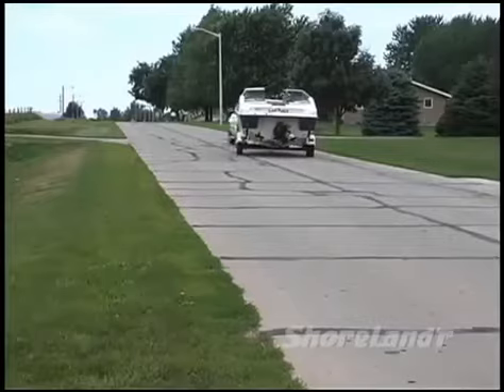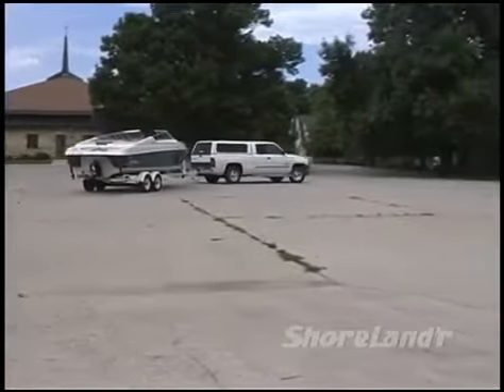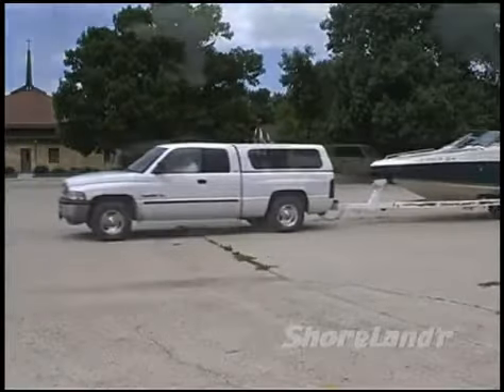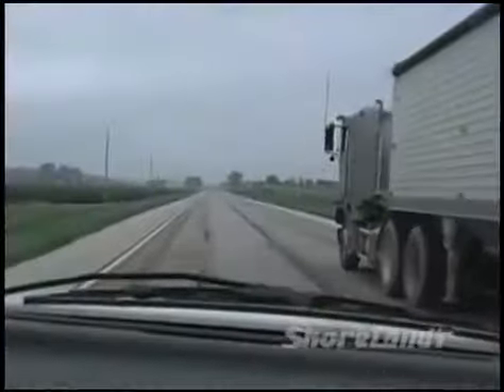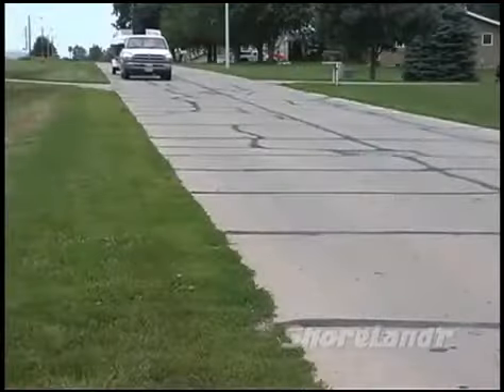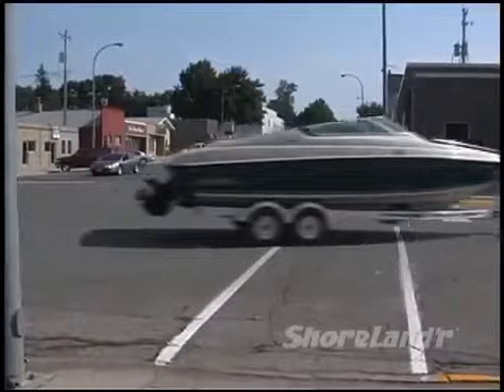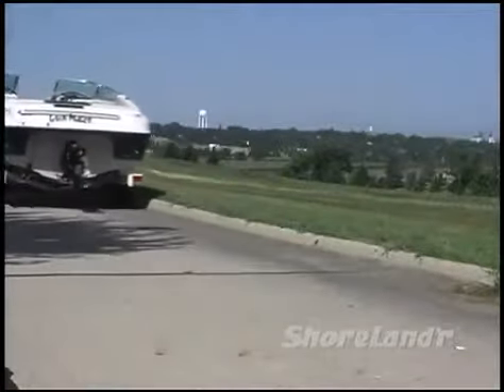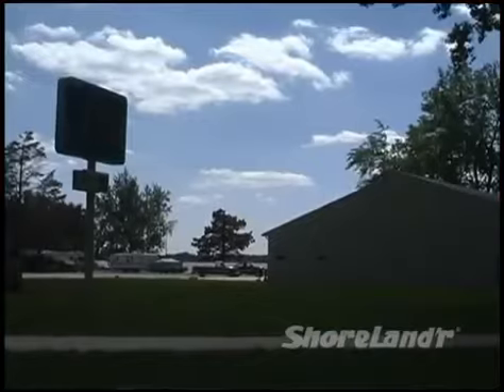On The Road Boat Trailering Tips